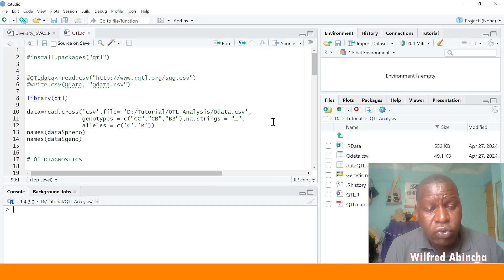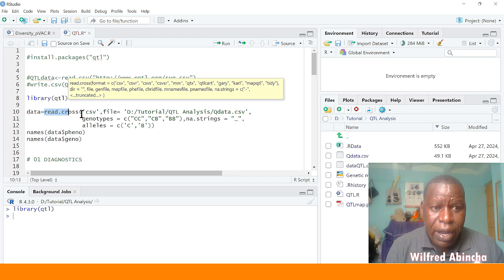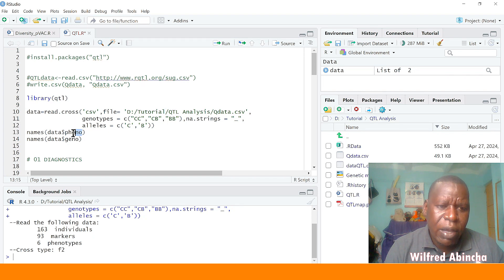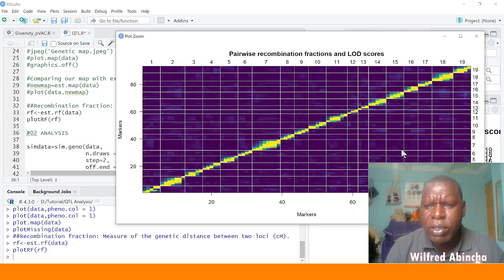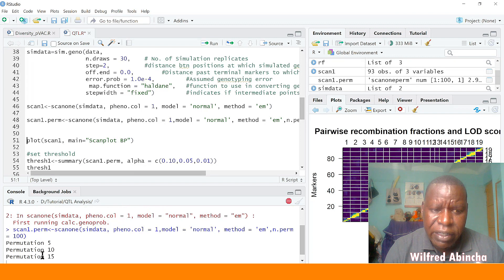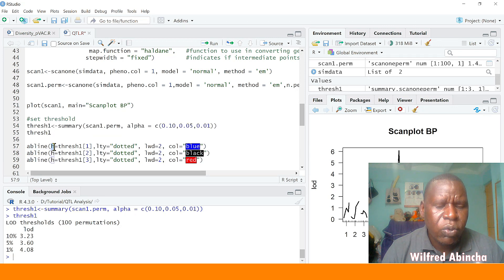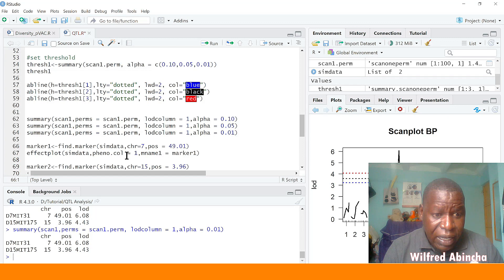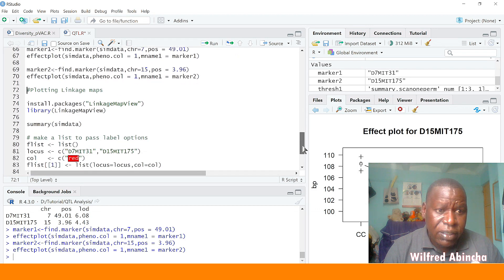Linkage Mapping - QTL Mapping- using R statistical software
This is a soft video on how to carryout Linkage Mapping mapping analysis and then draw the QTL map